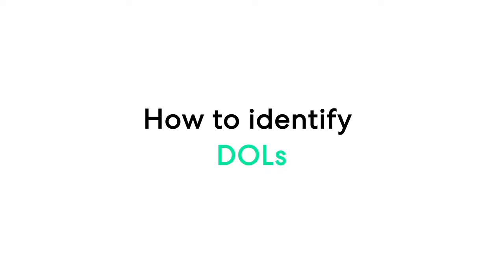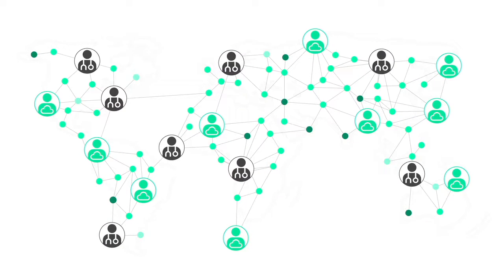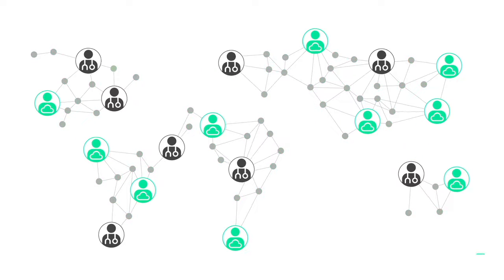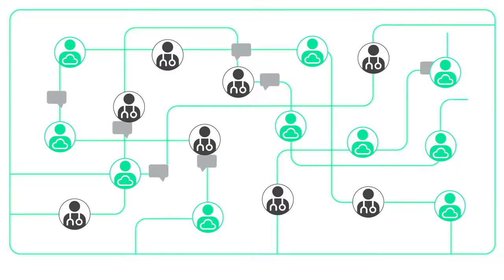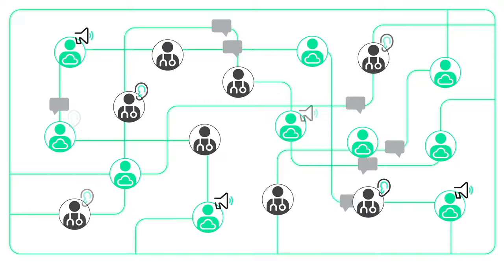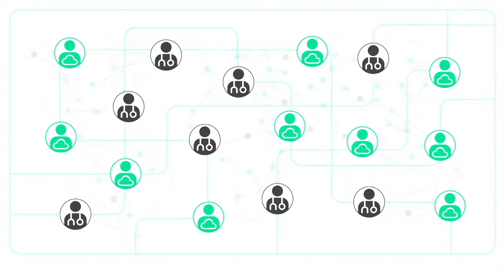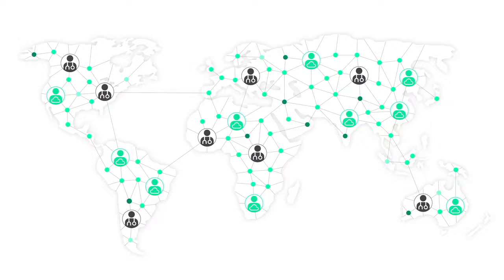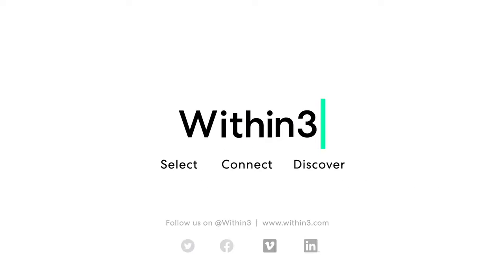INSIGHT MOMENT: How to Identify a Digital Opinion Leader?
There’s one crucial differentiator between Key Opinion Leaders (KOLS) and Digital Opinion Leaders (DOLS). Where KOLS might have a sphere of influence that extends to a core group of conference attendees or journal subscribers, DOLs have truly global reach.